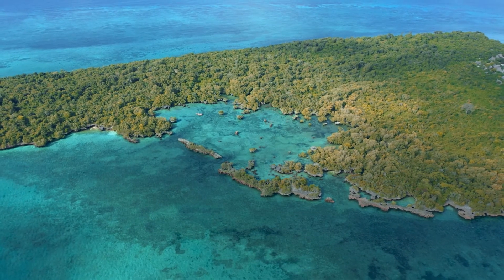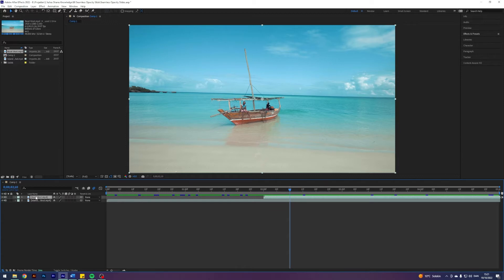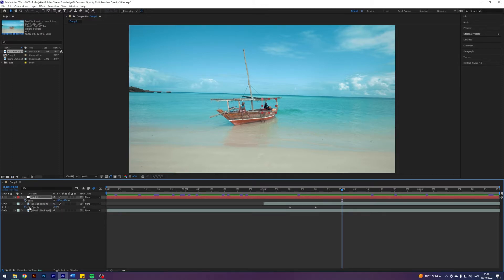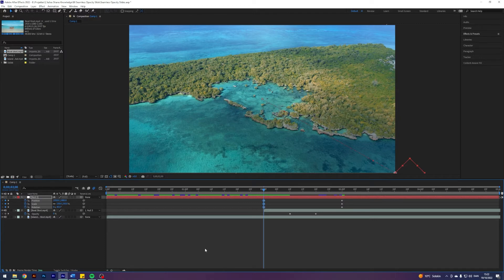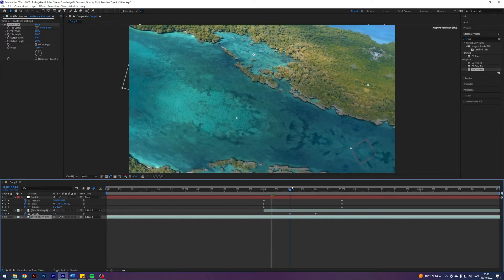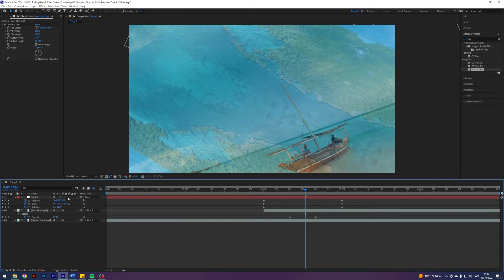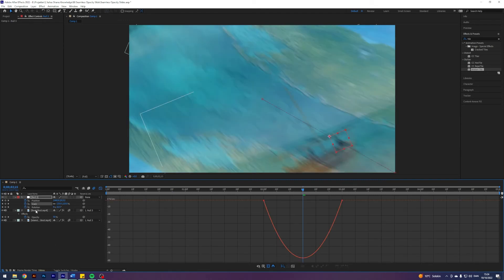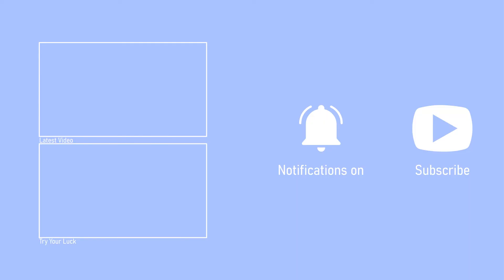The Smoothest Transition in After Effects | Seamless Transition Tutorial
The Smoothest Seamless Transition in After Effects Tutorial

✗ Timestamps:
00:00 - Intro
00:30 - Creating the transition
04:10 - Outro

This video is a tutorial guide on how to create one of the smoothest super seamless transitions possible in Adobe After Effects 2022. This transition as well as the concept of how to create this transition is a must-know for all video editors using Adobe After Effects & the rest of the creative cloud suite. I teach you about opacity, key-framing, transforming, null, linking layers, graph editing, and much more! I hope you enjoy it.

🔊Music
✗ lukrembo - biscuit